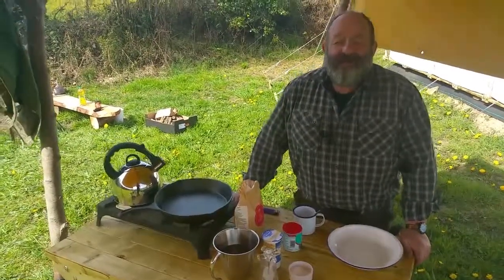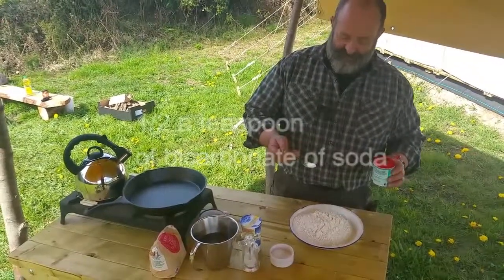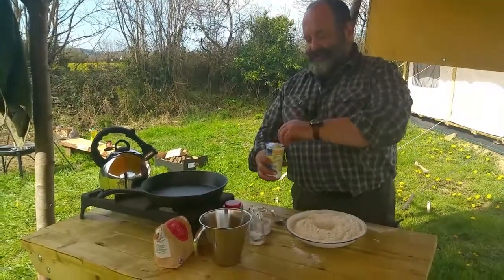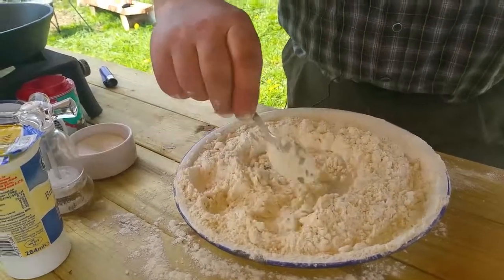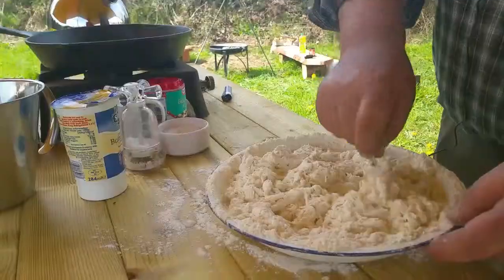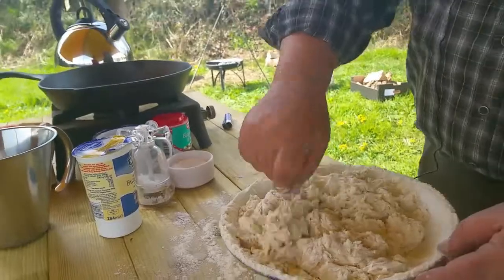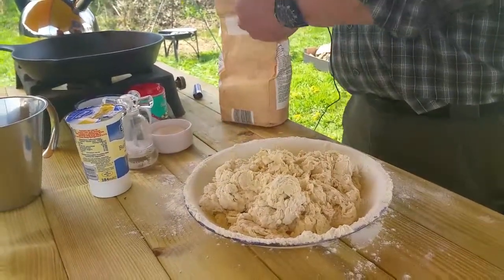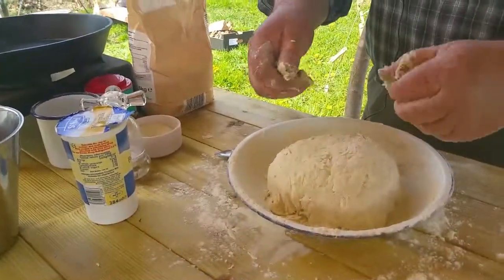Campfire cooking - How to make campfire bread - "brannock bread"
John Fenna our resident bushcraft and survival expert  making brannock bread over an open campfire.  The original pioneer bread at Top of the Woods